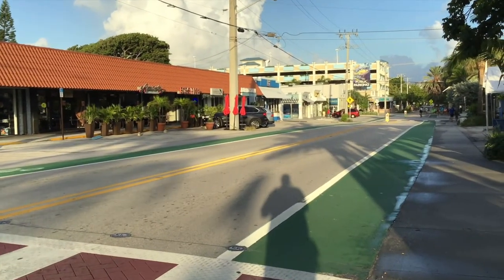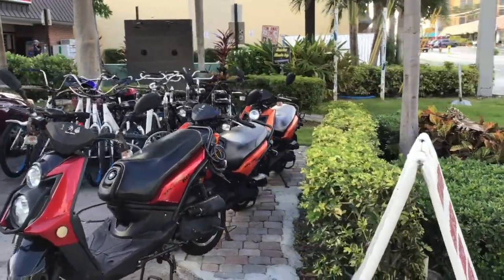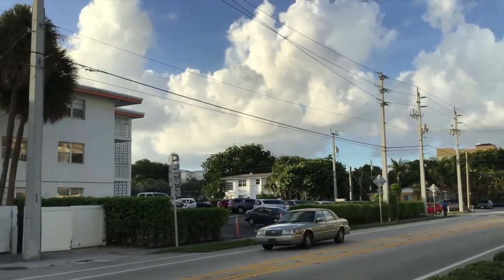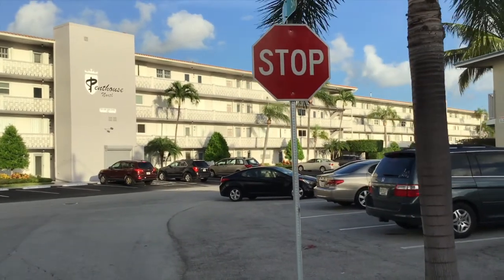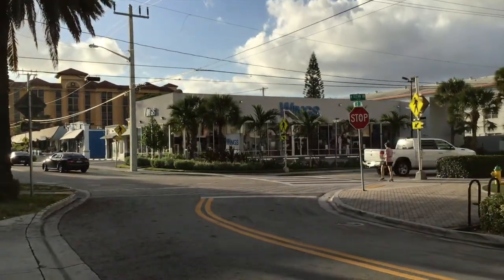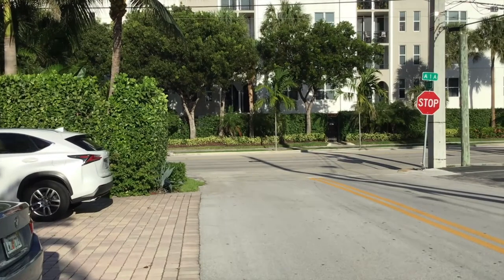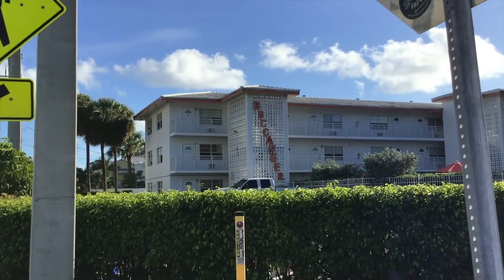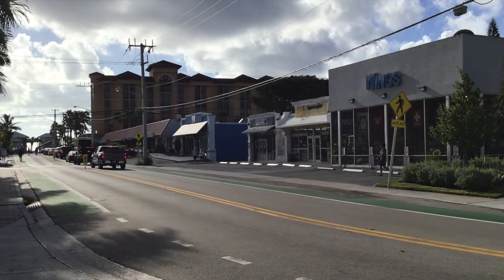At the Seashore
I spent a beautiful Saturday Morning in the City of Deerfield Beach, Florida. It was an absolute gorgeous day.

NH8RSUM7TRUEDHCE
PPNUODRABBTWYZH6
SSDGZ6IYCY6GPVOV
F73PMKTE2FFEAAFH
OMT6TVDUISB2XRAQ
Travel and sightseeing videos